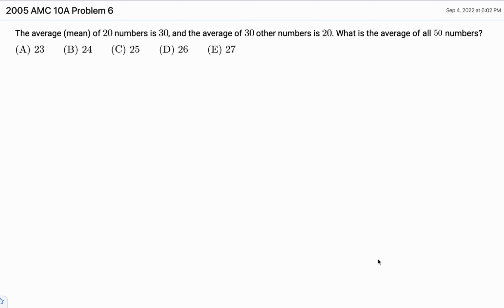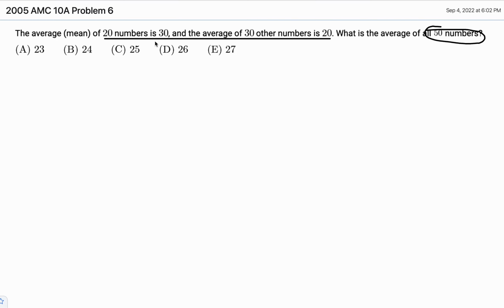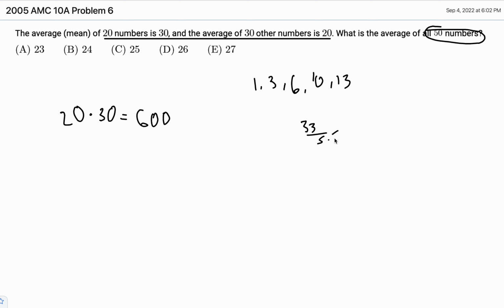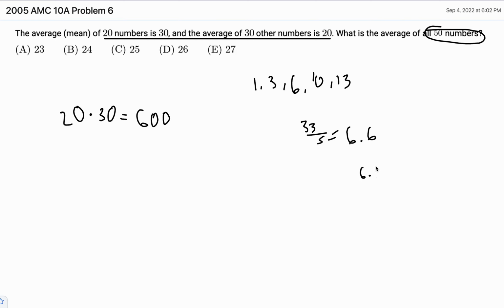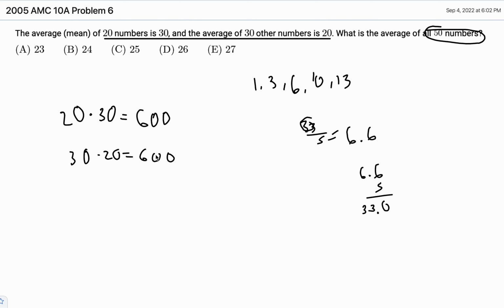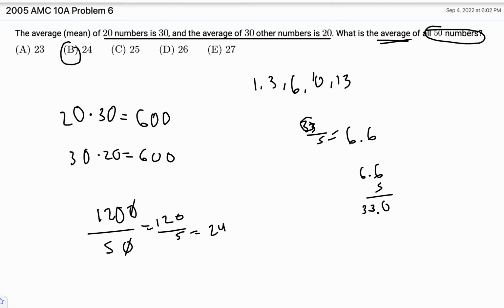Problem 6: AoPs 2005 AMC 10A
AoPS 2005 AMC 10A Problem 6